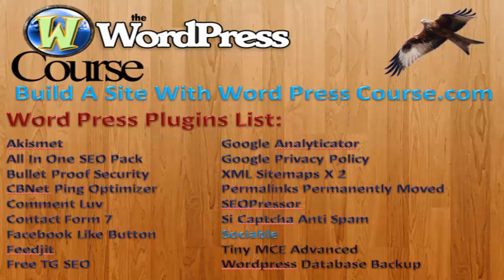Set Up Your Own Website - Understanding WordPress Plugins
Set Up Your Own Website

This is from my continuing series on where to get and how to sell products online and this is from the section: Set Up Your Own Website. This video is understanding WordPress plugins.

Setting up your own website is very important because it helps you with where to sell products online, (your website is the best place once you learn how), this part of the overall internet marketing success puzzle sets you ahead of a lot of other people that never bother setting up a WordPress website, (bad mistake)!!

To set up your own website is also advantageous because there is nobody in the world that has the vested interest in your website that you do.

Learn how to create a WordPress website from scratch, (which is easy even for beginners with this training), and you are well on your way. This video playlist along with my website will teach you all about:
- where to get products to sell online
- what are the best products to sell online
- where to sell products online
- how do I sell things online
- setting up your own website
Basically everything you need to know if you want to build a financially successful life on the internet!